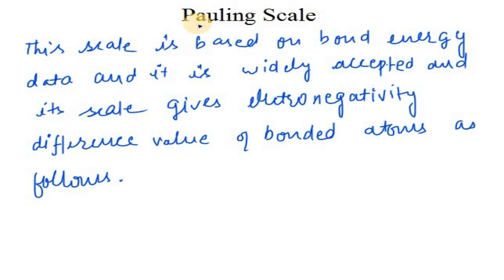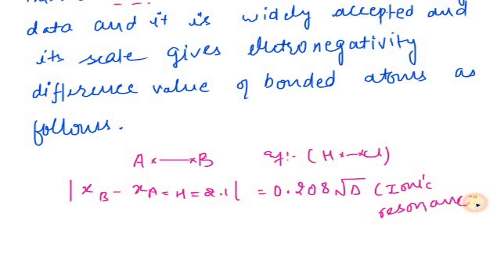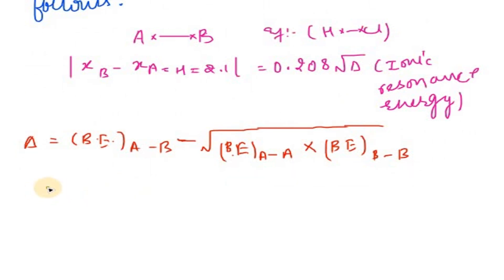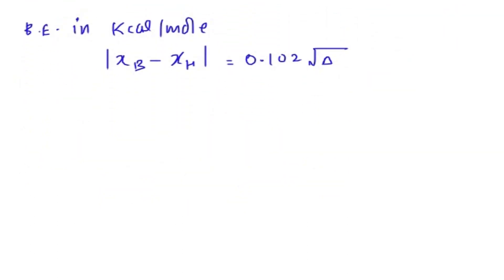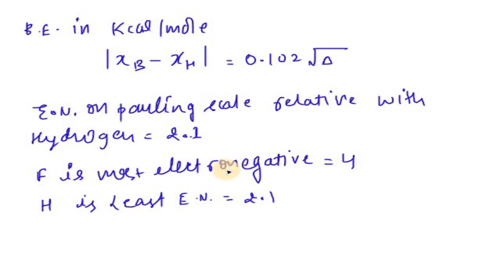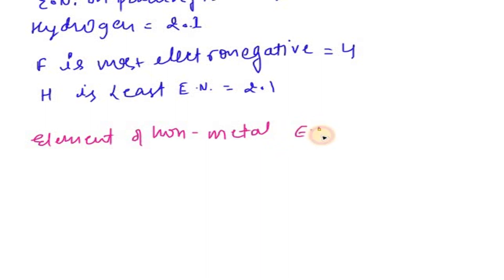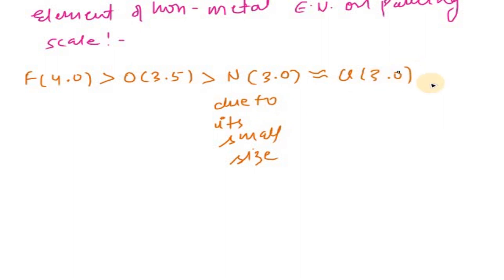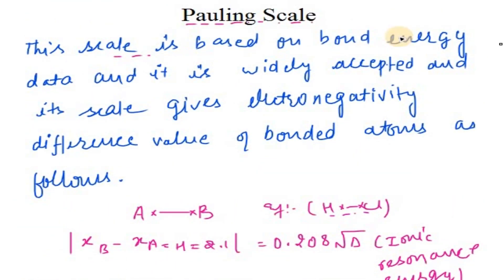Pauling Scale I Periodic Table I Particles Academy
This video discusses about the measurement of electronegativity of elements of the basis of their bond energy which is known as pauling scale .